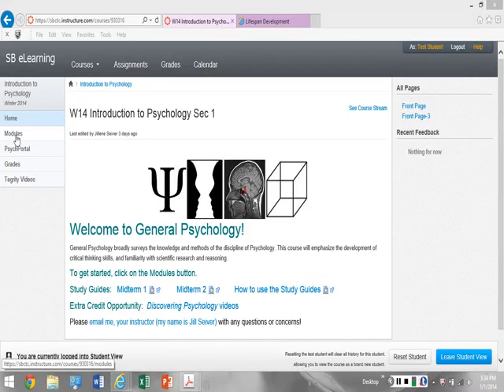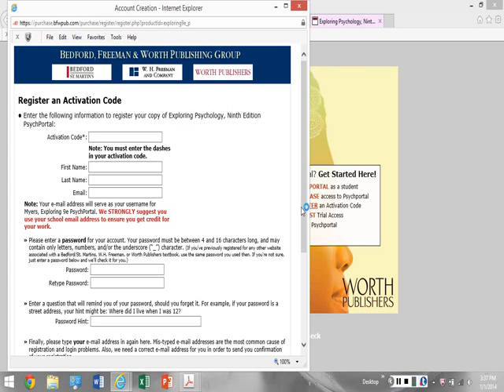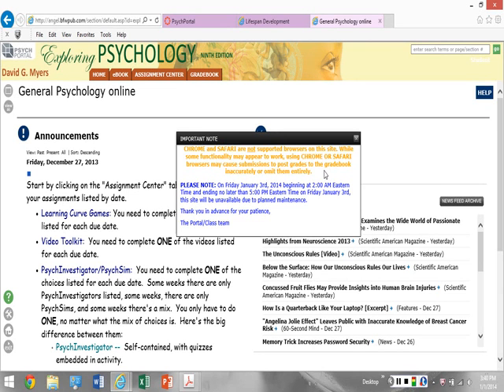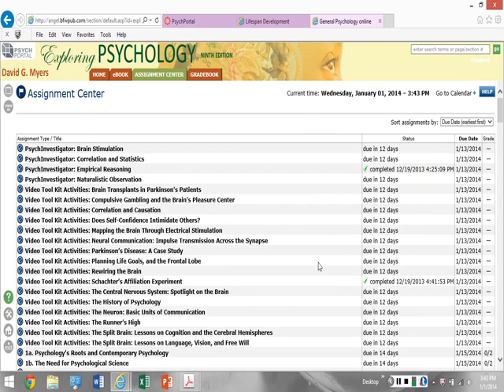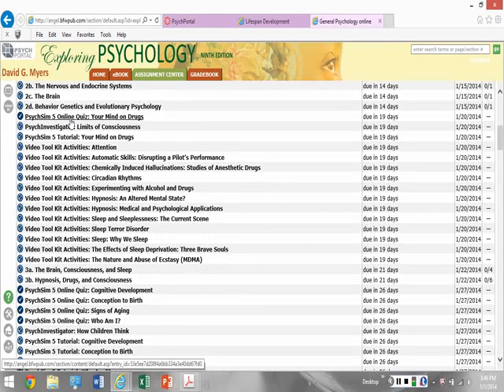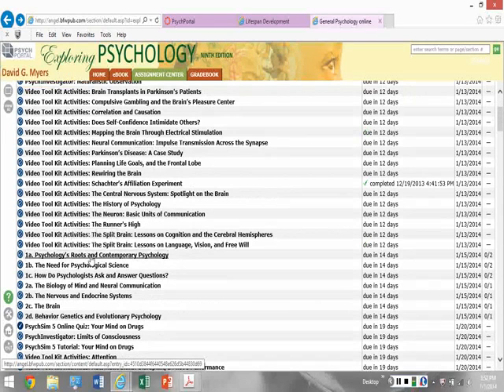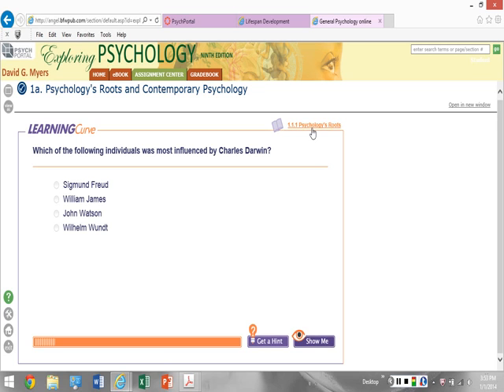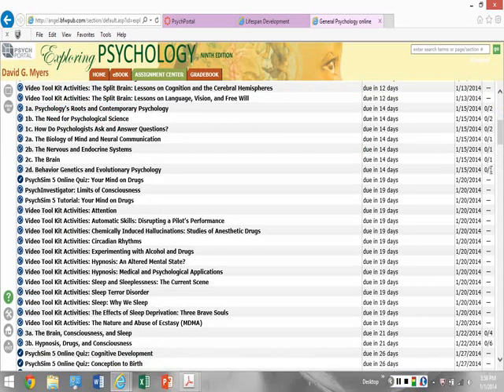Intro Psych Portal